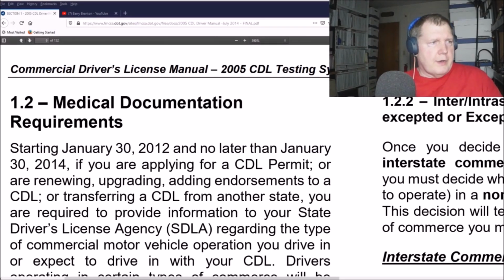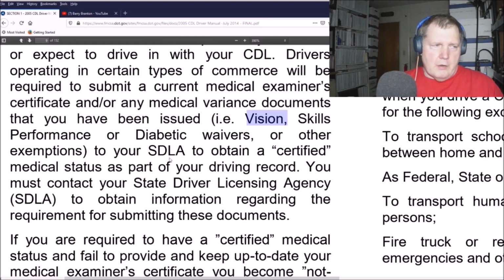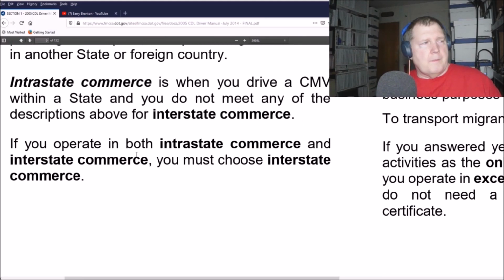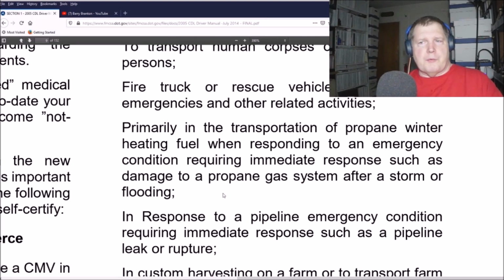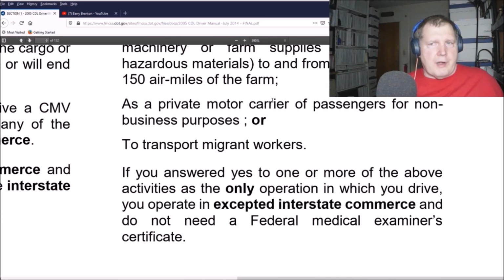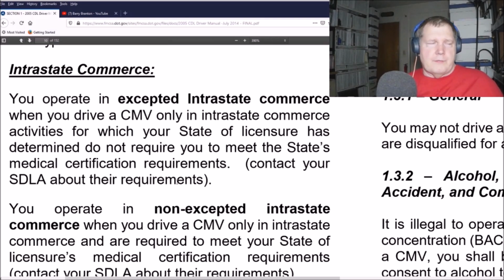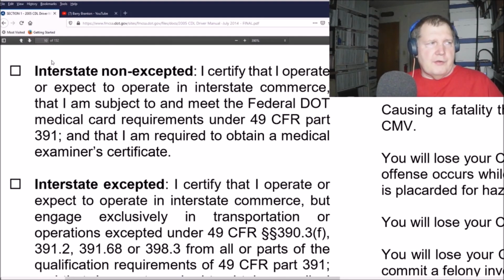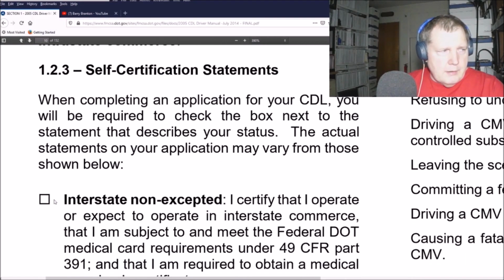CDL Manual Section 1.2 Medical Documentation Requirements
Starting January 30, 2012 and no later than January 30, 2014, if you are applying for a CDL Permit; or are renewing, upgrading, adding endorsements to a CDL; or transferring a CDL from another state, you are required to provide information to your State Driver’s License Agency (SDLA) regarding the type of commercial motor vehicle operation you drive in or expect to drive in with your CDL. Drivers operating in certain types of commerce will be required to submit a current medical examiner’s certificate and/or any medical variance documents that you have been issued (i.e. Vision, Skills Performance or Diabetic waivers, or other exemptions) to your SDLA to obtain a “certified” medical status as part of your driving record. You must contact your State Driver Licensing Agency (SDLA) to obtain information regarding the requirement for submitting these documents.
If you are required to have a ”certified” medical status and fail to provide and keep up-to-date your medical examiner’s certificate you become ”not-certified” and may lose your CDL.
For the purpose of complying with the new requirements for medical certification, it is important to know how you are using the CMV. The following information will help you decide how to self-certify.